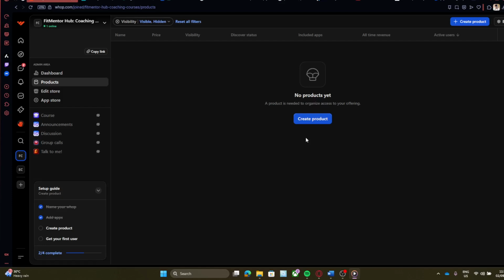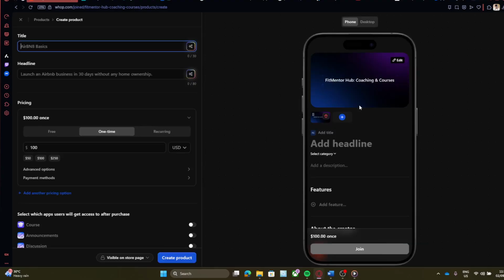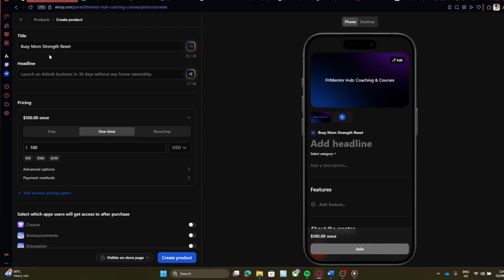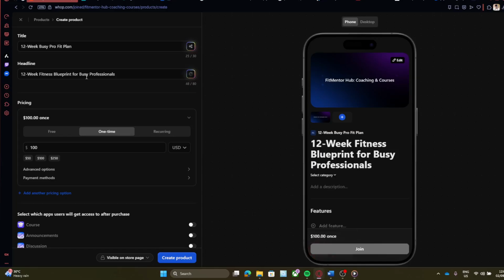How To Create Multiple Products On Whop (2025)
Need to create multiple products on Whop? In this step-by-step 2025 guide, I’ll show you exactly how to add and manage multiple products in your Whop store to streamline your sales process.

✨ In this tutorial, you’ll learn:
✅ How to log in and access the product management section on Whop
✅ Step-by-step process to create multiple products in your store
✅ How to customize product details, pricing, and descriptions
✅ Tips for organizing and managing your product listings efficiently

Whether you’re selling digital goods, services, or physical products, this guide will help you manage multiple listings on Whop with ease.